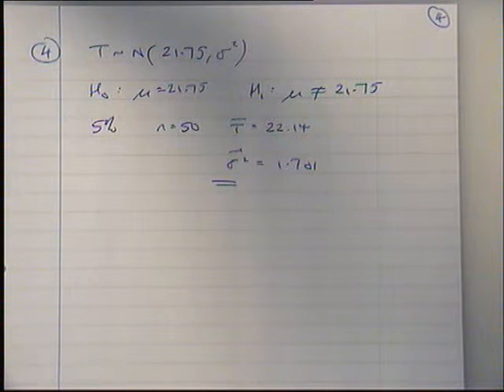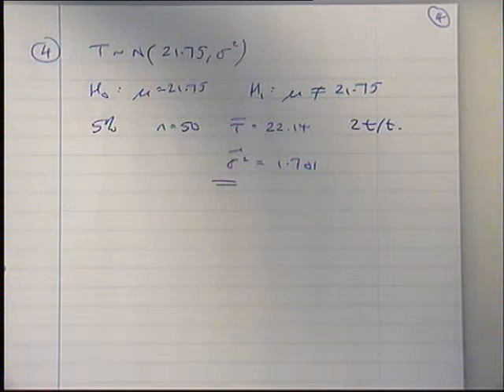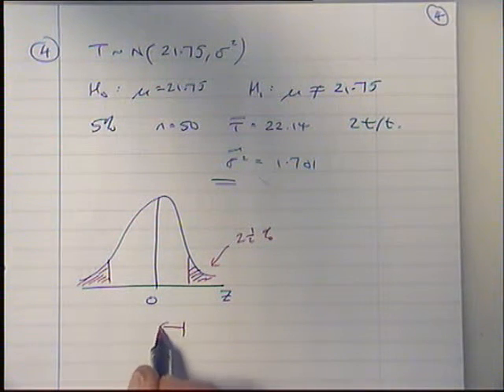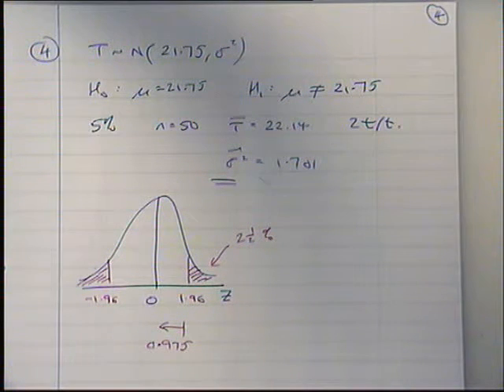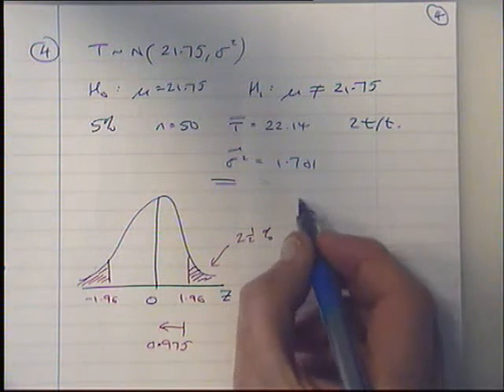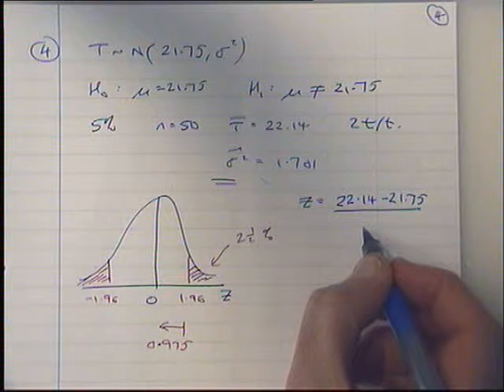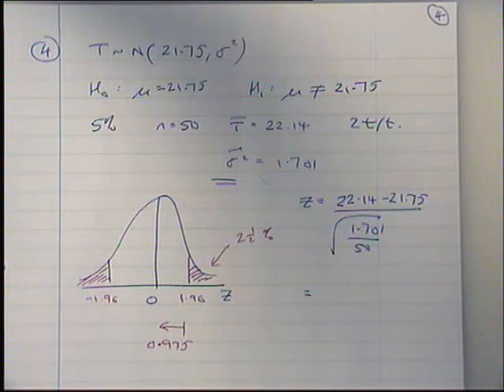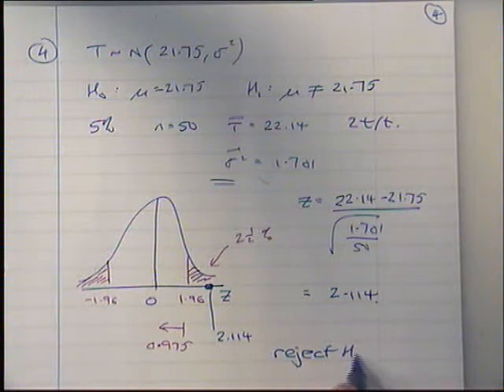20131025 13E Continous Hyp testing Alternative approach Part 4